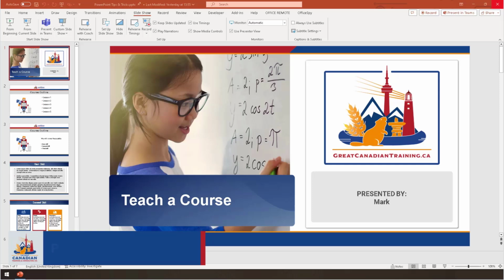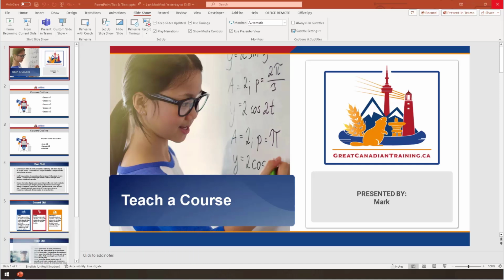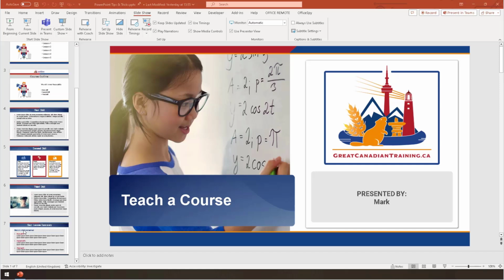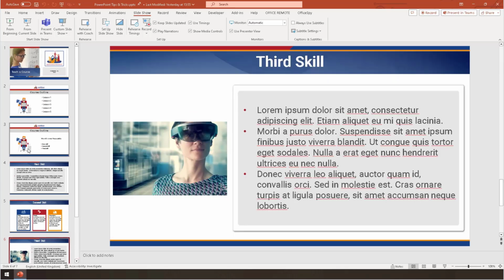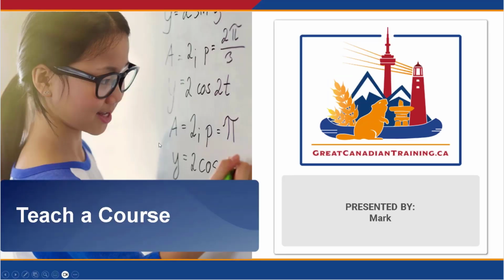PowerPoint Jump to a Slide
Keep your audience engaged by quickly jumping to any slide in your deck. PowerPoint’s Jump to Slide feature will help you navigate your presentations like a pro so you can have smooth and professional presentations.

This video will walk you through the quick and easy steps to use the Jump to Slide feature while in a presentation.